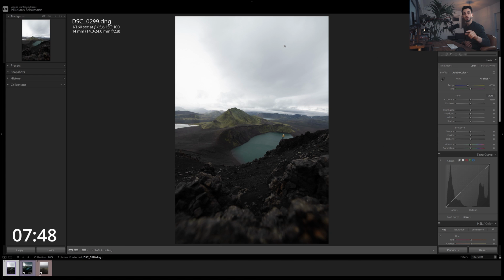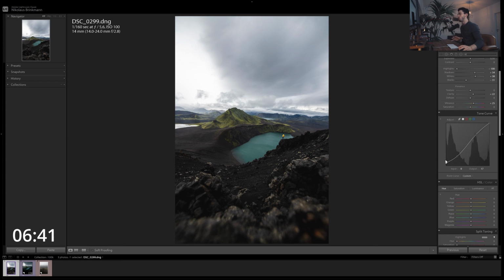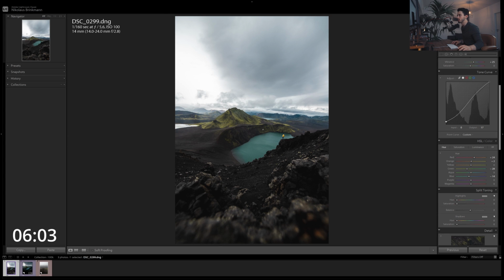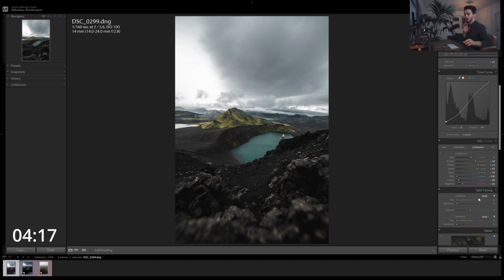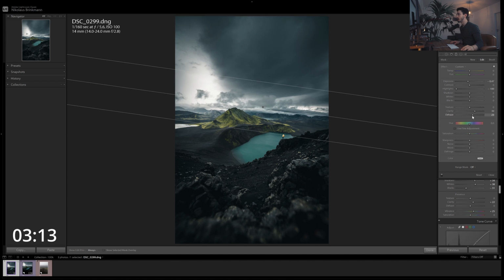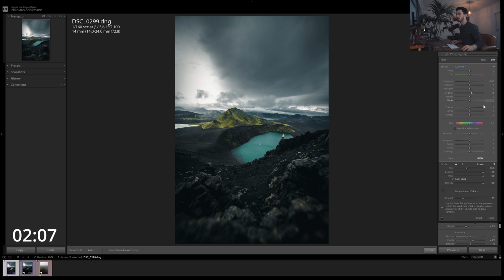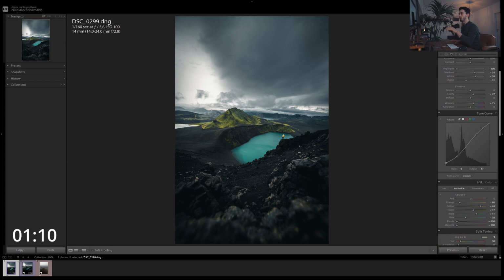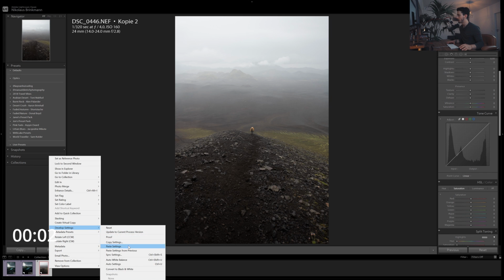Moody Edit in Lightroom + Free Preset | Patheight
Here you find the RAW-file to follow along:
You can also find the final preset in the folder.

Hey everyone Niko here,
I know it has been quite a while. Today I am bringing you my first photo editing tutorial.
In this Tutorial I am editing one of my Iceland photos.

If you are using the preset feel free to tag me in your photos so I can check them out.

I am looking forward to getting your feedback so I can change certain things in future videos.

00:00 Intro
1:12 Editing Basics
5:39 Local Adjustments
8:04 Create a Preset
9:44 Outro